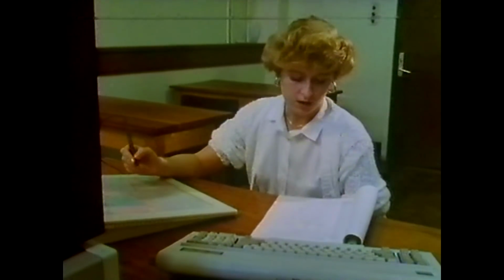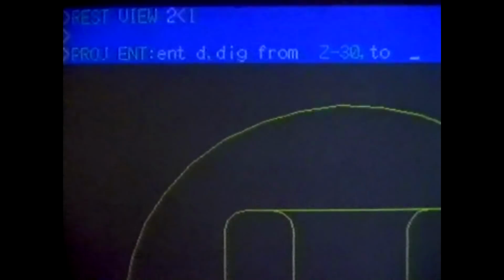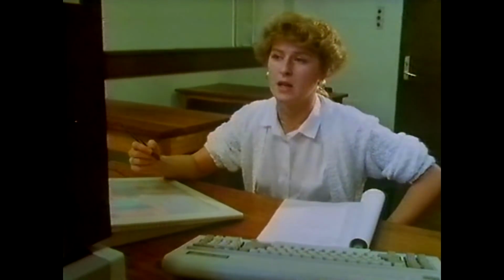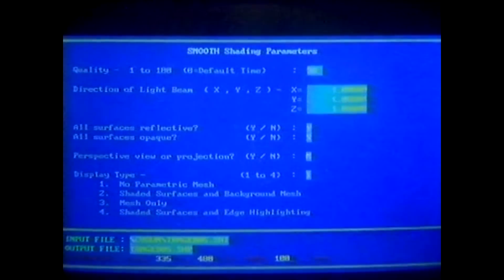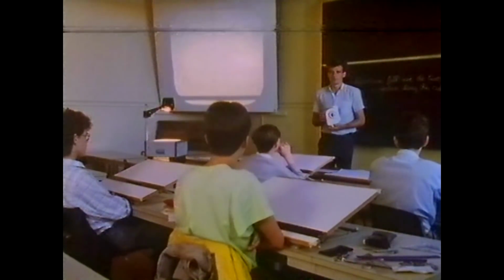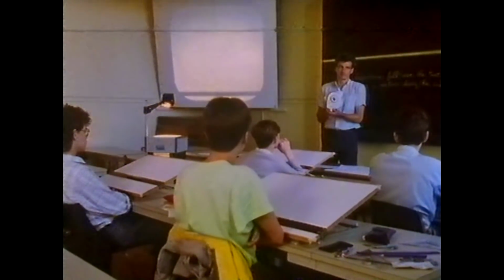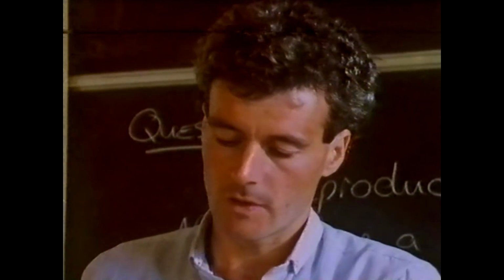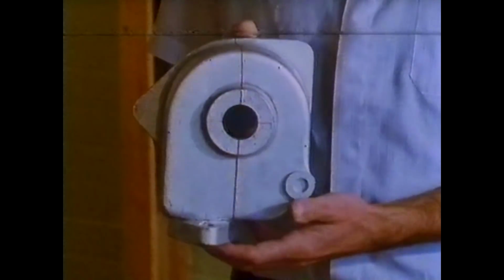Lucas Apprentice ... Burnley 1987... The Daily Routine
Lucas Engineering Training Centre. Burnley around 1987
        " The daily life of a Lucas Apprentice "